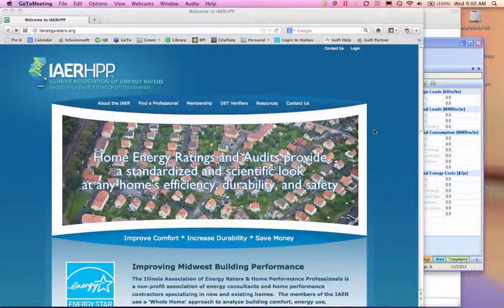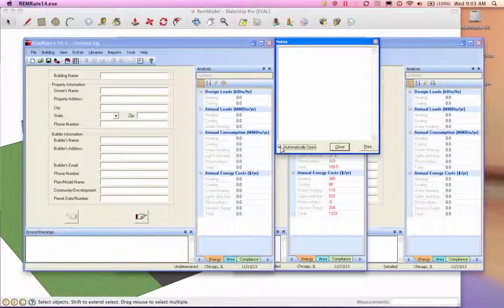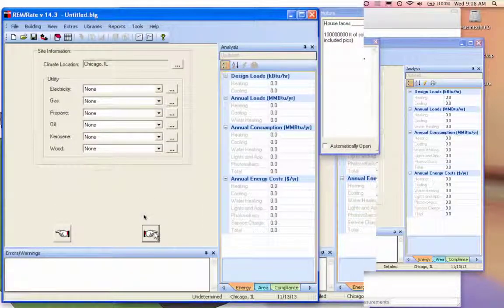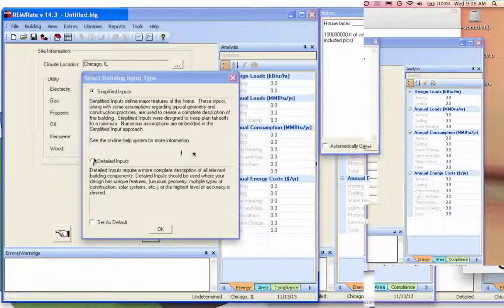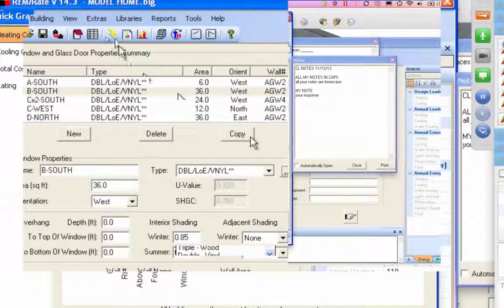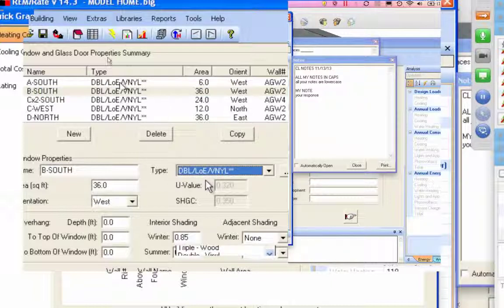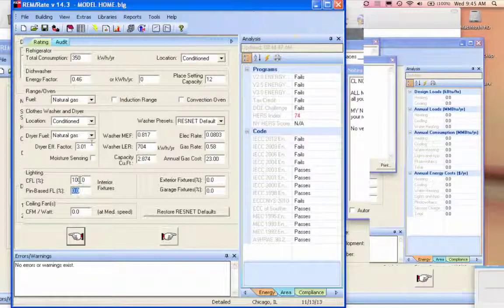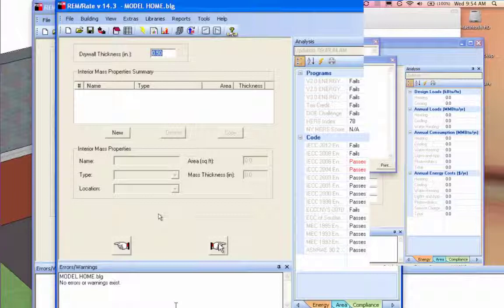REM/Rate Coaching for Raters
Corbett Lunsford coaches members of the Illinois Association of Energy Raters and Home Performance Professionals on the inner workings of REM v14.3